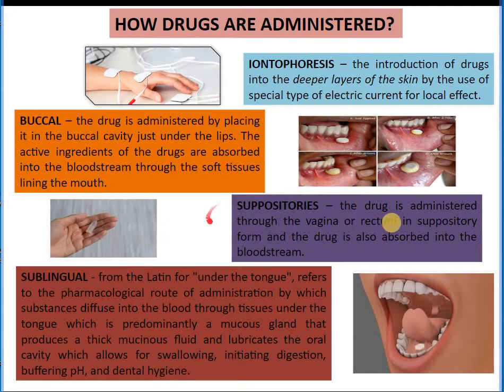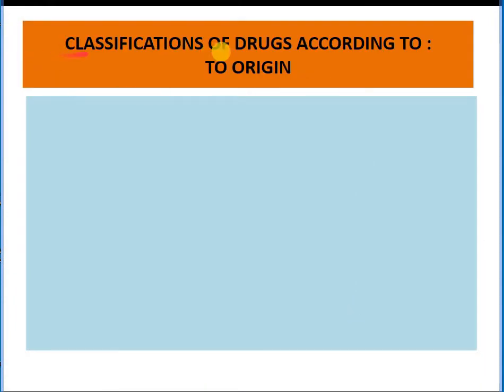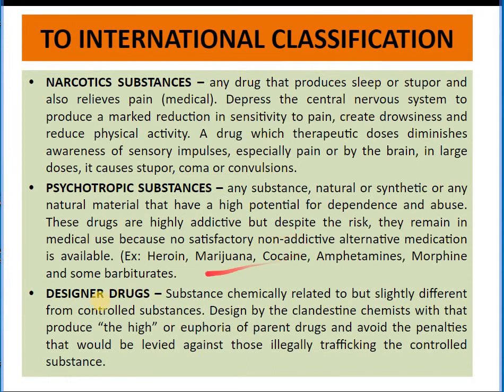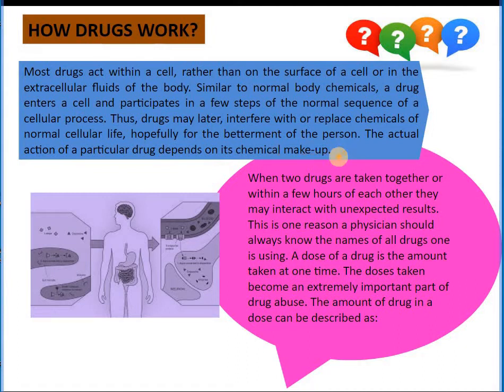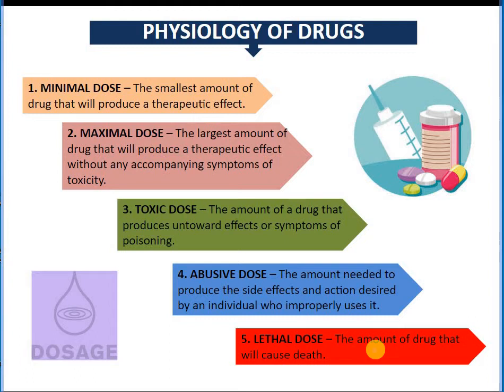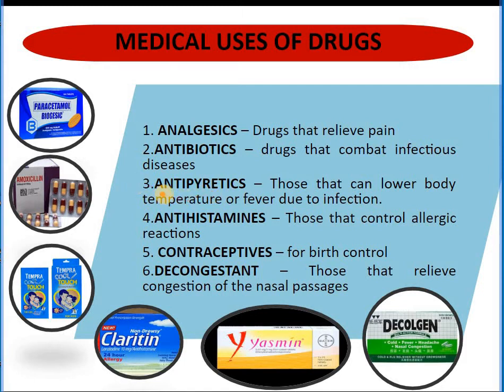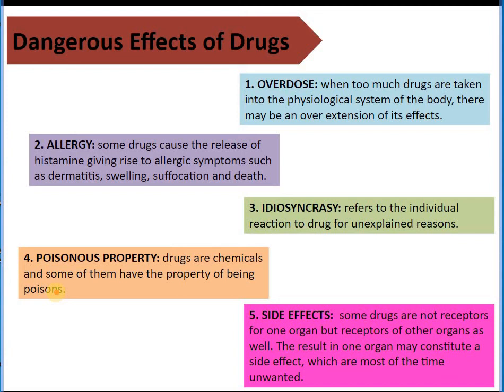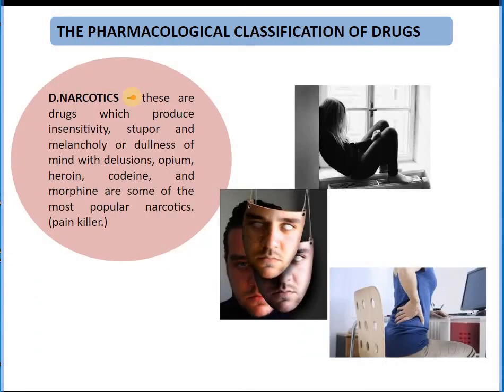COURSE UNIT 7 - ORIGIN OF DANGEROUS DRUGS (CRDI332)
COURSE UNIT 7 - ORIGIN OF  DANGEROUS DRUGS
How Drugs Are Administered

Classification of Drugs

Medical Uses of Drugs

Different Dosage

Pharmacological Classification of Drugs

NOTE : THIS VIDEO IS FOR MY TEACHING PURPOSES ONLY